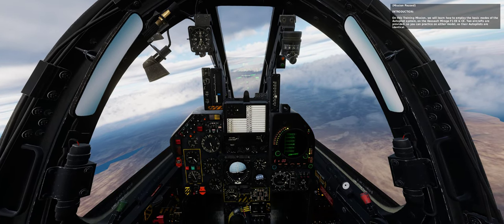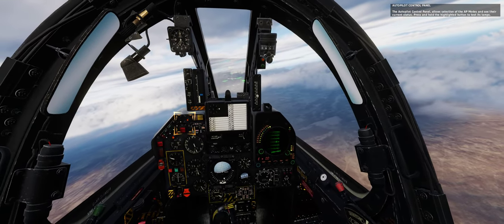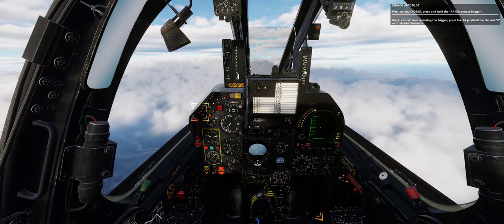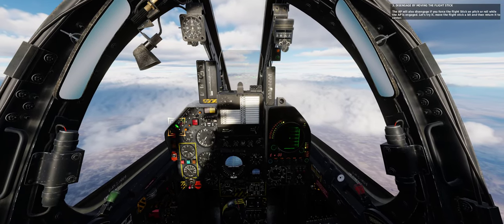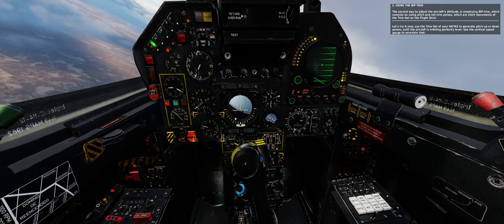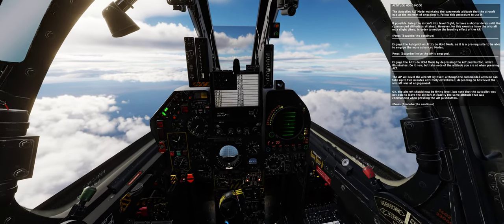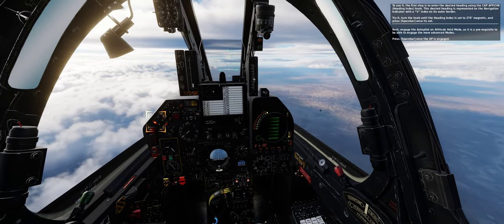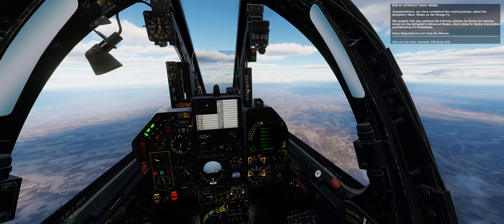Mirage F1EE & CE - Training - M02.1 Autopilot Basic Modes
Training Mission for the Mirage F1 at Syria.